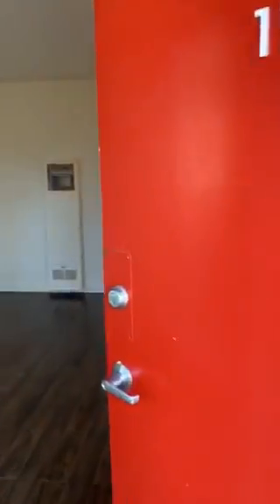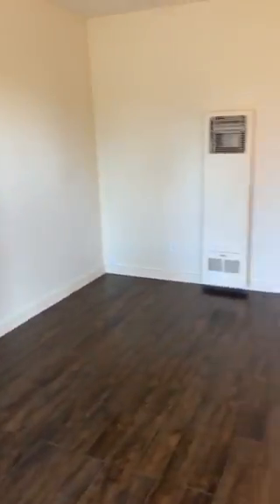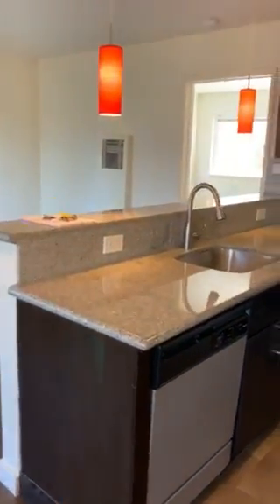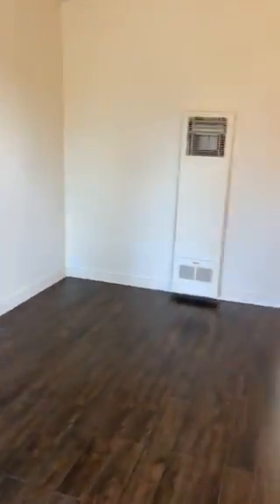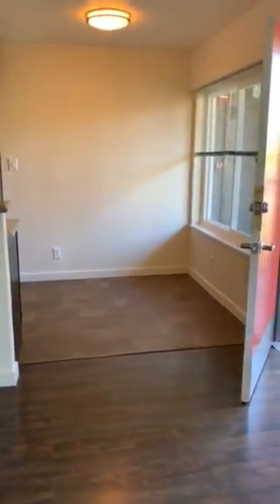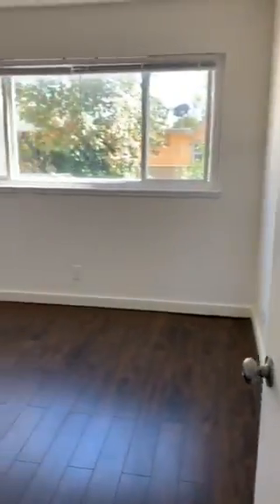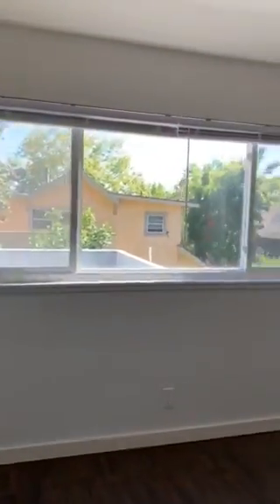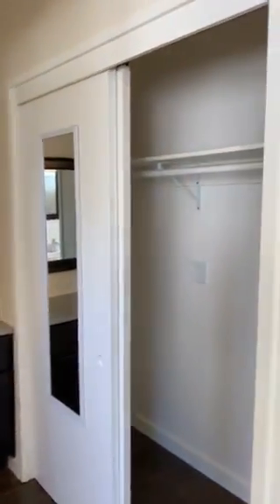2828 College, Unit 11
This modern building in the heart of Berkeley’s vibrant Elmwood District – cafes, shops and fine restaurants – just a few blocks from UC Berkeley Campus. Apartments feature hardwood and tile floors, renovated kitchen with granite countertops, new windows, renovated bathrooms, extra insulation for sound and temperature control, and energy-efficient lighting. Security and safety features include recently completed seismic strengthening, new video surveillance system, and a centrally-monitored fire alarm. On-site laundry with new machines. One-bedroom units.

KEY FEATURES
Bedrooms: 1 Bed
Bathrooms: 1 Bath
Parking: Garage (See Details Below)
Lease Duration: 13 Months
Pets Policy: Pets Under 80 lbs Welcome (See Details Below)
Laundry: Shared, Coin Operated
Floor: 3rd
Property Type: Apartment

RENTAL FEATURES
Living room
Range / Oven
Refrigerator
Dishwasher
Microwave
Cable-ready
Intercom system
Hardwood floor
Tile floor
Granite countertop

BUILDING FEATURES
Seismically Retrofit
Controlled access
On-street parking
Off-street Parking
Bike Storage

LEASE TERMS
Pet: $75 added to the base month per pet
Water and garbage are flat fees paid in addition to the base rent.
Attached garage parking is available for an additional $150/month.
Smoking is not permitted on the premises.